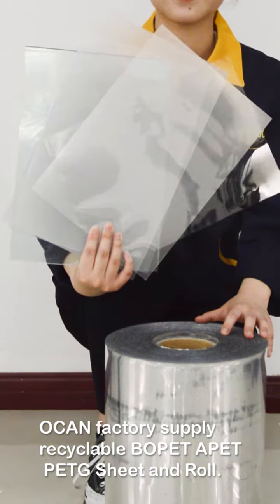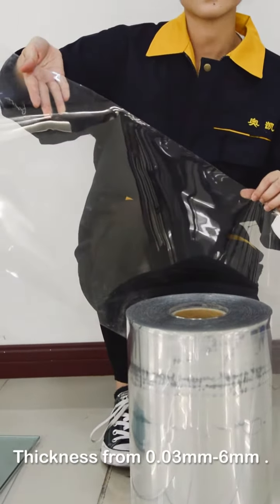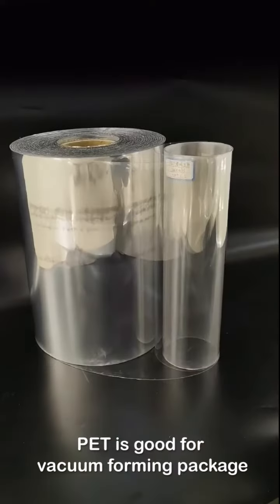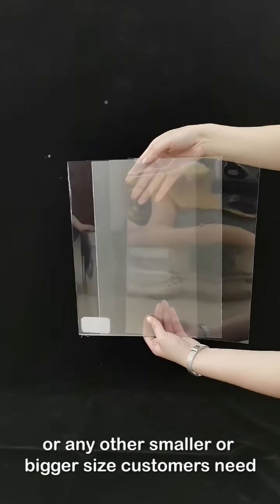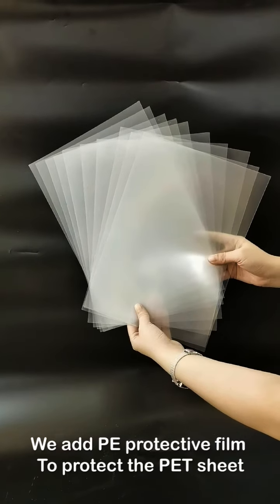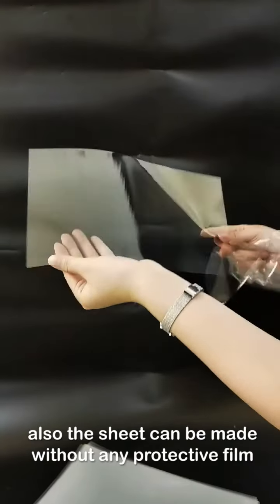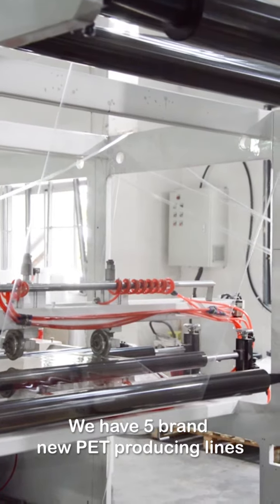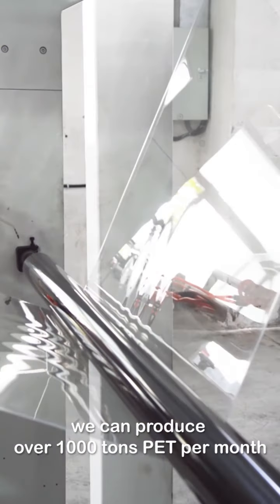Vacuum Forming Plastic Material / PET Plastic Rolls Transparent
PET Rolls Transparent /Good Vacuum forming Material
wechat: OCAN-POLYMER